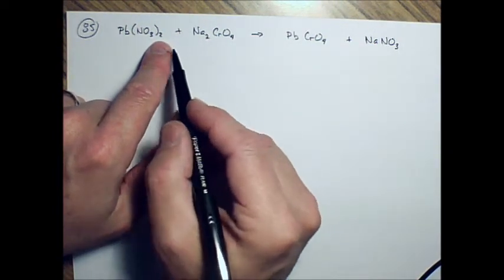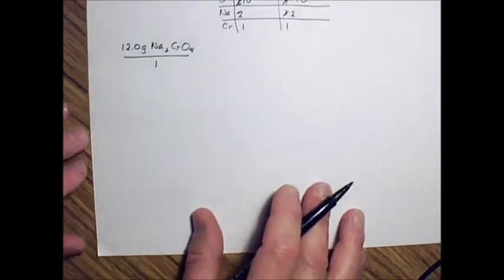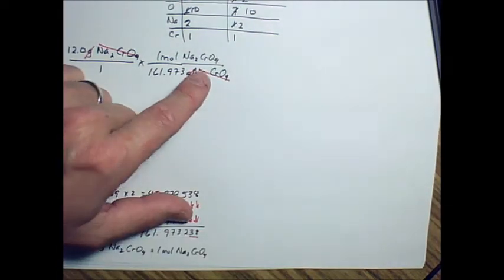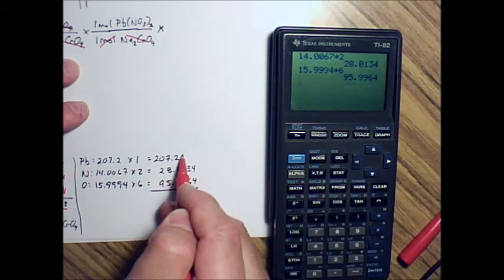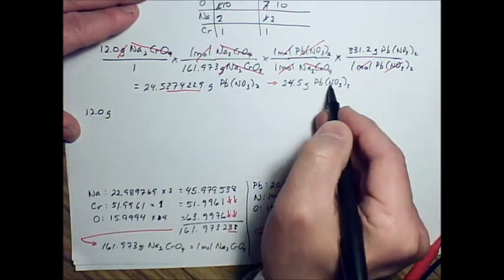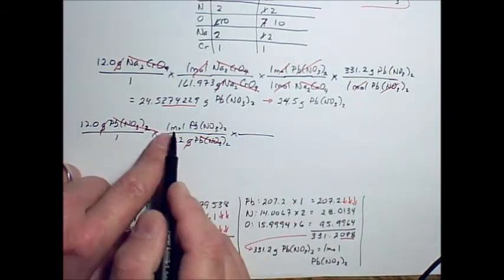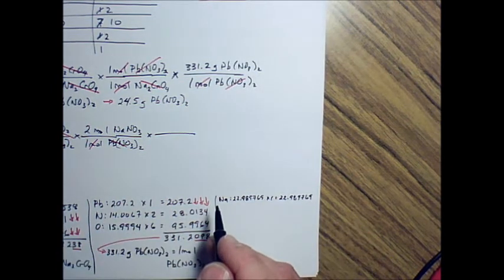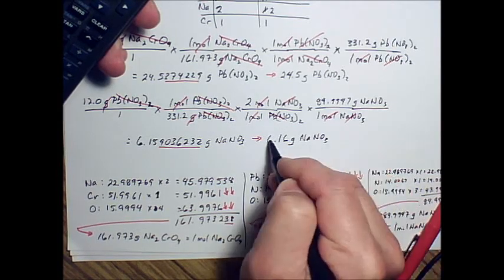Chem_I_ADV_85/Hon_Chem_83_Final_Stoic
Final exam practice questions for high school chemistry.